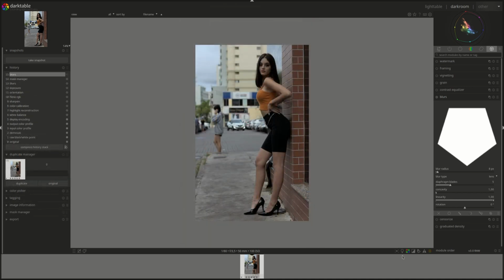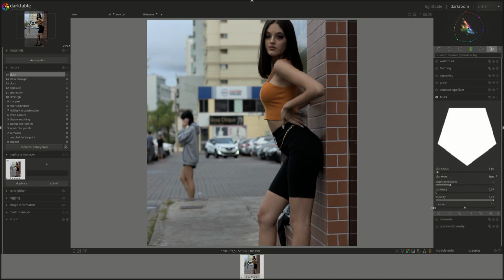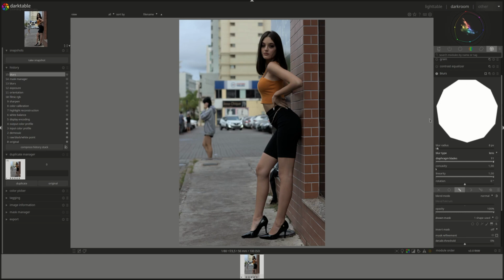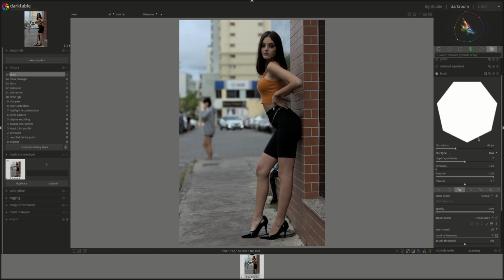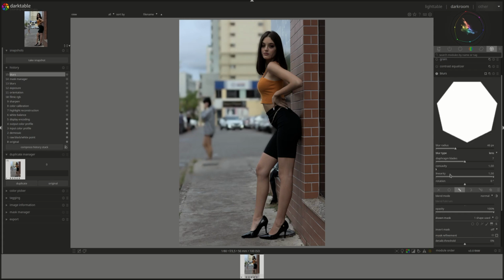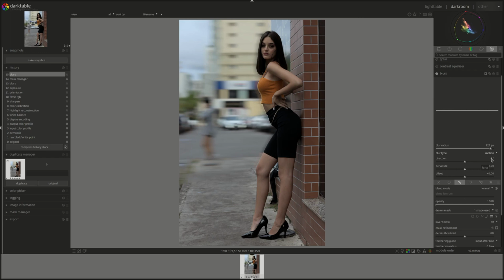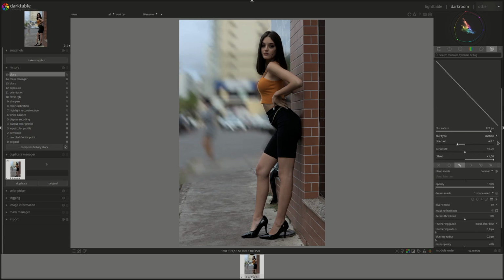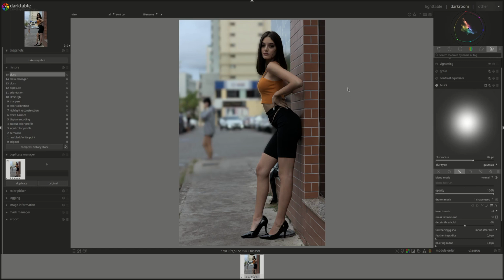darktable from A to Z: 49 - Blurs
In this video of the darktable from A to Z series we take a look at the Blurs module.
This module simulates physically-accurate blurs in scene-referred RGB space.